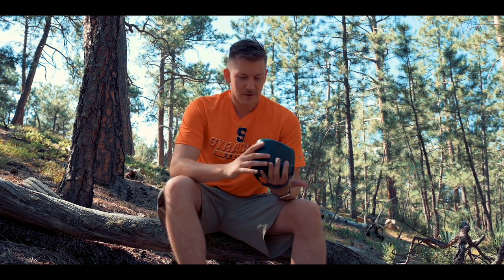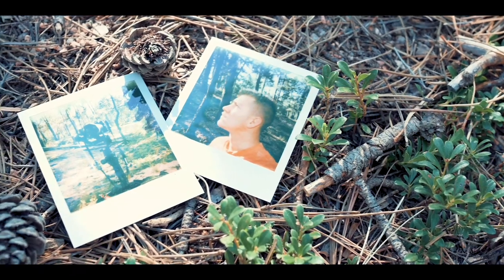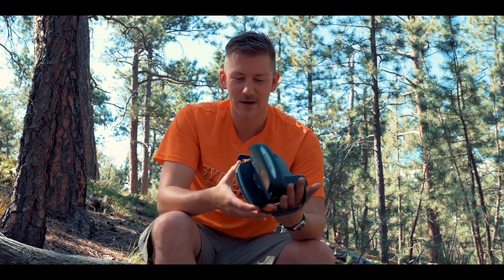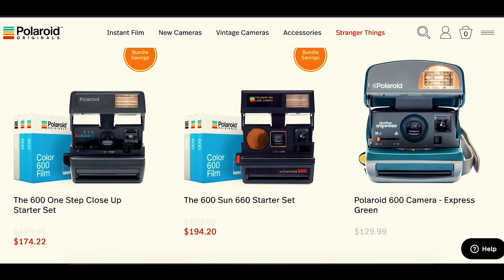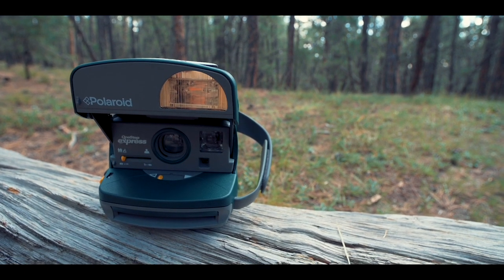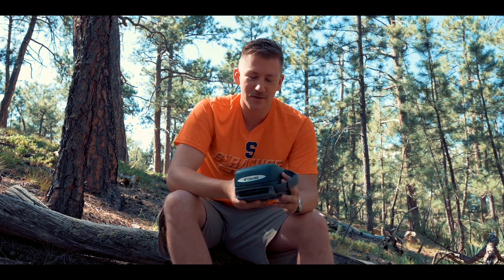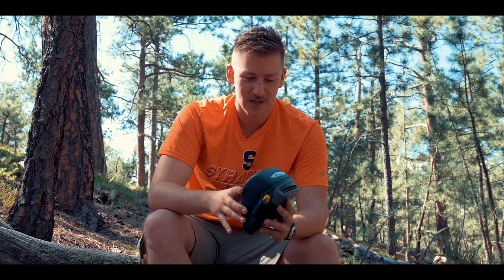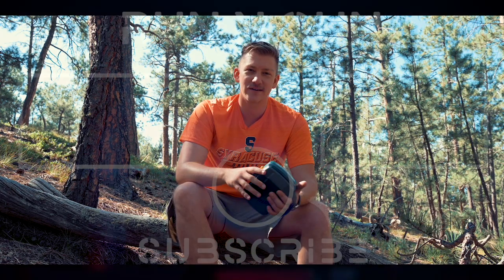Polaroid 600 OneStep Express Camera | My Initial Thoughts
In this video, we're going back to 1998. That's when Polaroid released this forest-green OneStep Express instant analog camera.
I'll be giving you my initial thoughts and impressions on the first instant camera I've owned in over 20 years.

I love this camera! Growing up in the 1990's, Polaroid Instant cameras were everywhere! If you weren't behind one at some point, you were certainly in front of one, getting your pictured snapped. There was something almost magical (and now nostalgic) about the sound and feel of of an instant camera.

In the 90's Polaroids were about as close as you could get to seeing your photo immediately after taking it. Most people remember "Shaking it like a Polaroid Picture" in hopes their photo would develop faster. And now, Polaroids are probably more popular than ever before as they make a huge comeback.

Get your own Polaroid Instant Camera
Polaroid 600 Express, Green (My camera)
Polaroid Originals OneStep
Polaroid OneStep+ Bundle
Polaroid Originals 600 Color Film
Polaroid Originals 600 B&W Film
Polaroid Originals 600 I-Type Film

My RunNGun Photography Gear:
• Nikon Z6 Mirrorless Body & FTZ Adapter
• Sigma 35mm f/1.4 Art (F-Mount)
• Sigma 50mm f/1.4 Art (F-Mount)
• Nikon 85mm f/1.4
• DJI Ronin-S
• Lowepro Photo Classic BP 300 AW
• Nikon EN-EL15b (Z6) Battery
• Sony 120GB XQD Card & Reader

For more Run and Gun PhotographyTips, Tricks & Hacks.